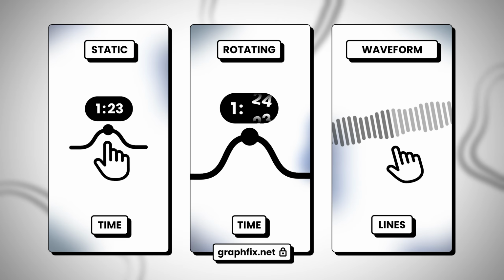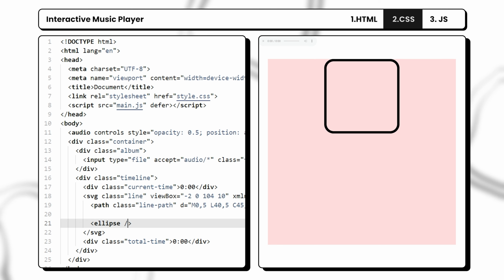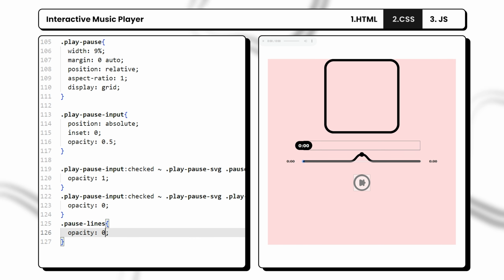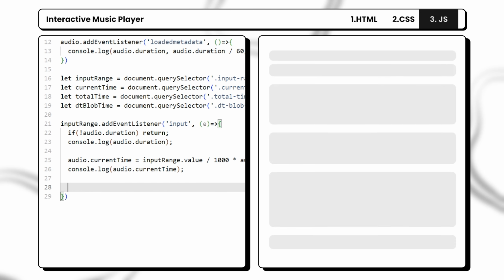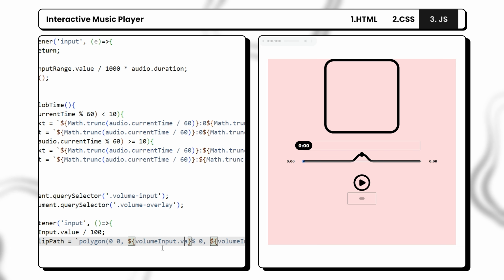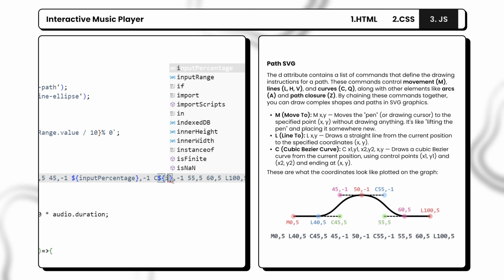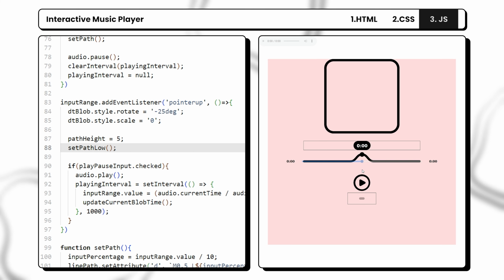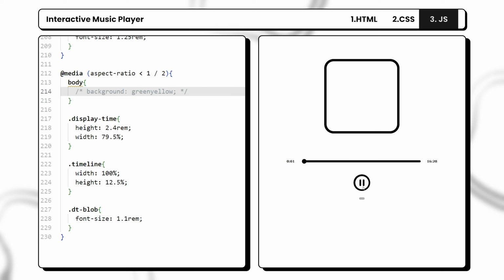Learn JavaScript By Creating Interactive Music Timelines | CSS / JS | GraphFix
Learn How To Build Visually Rich, Interactive Music Player Timelines Using Vanilla JavaScript and CSS!

In this multi-part tutorial series, you'll learn how to build visually rich, interactive timelines for a custom music player—using nothing but vanilla JavaScript and CSS. In the first video we begin by creating a static time display that forms the foundation of our timeline UI. In the second video we take it a step further by transforming the static time into a rotating, animated time interface, adding a unique visual twist. In the third video we explore waveform timelines—starting with a static waveform and then building a dynamic version that responds to user input in real time as you scrub through the track. Throughout the series, you’ll gain hands-on experience with core JavaScript and CSS concepts like DOM manipulation, event handling, animation, and real-time data updates. By the end, you’ll not only have a set of polished music timelines, but also a deeper understanding of techniques you can reuse across many creative web projects.

• Questions? •
If you have a question for us, go ahead and write it in the comments!
• Music •
Song: A Long Life
Artist: Owl Nest
• TIME STAMPS •
0:00 : Finished Project Demonstration
0:48 : What We Complete By Each Tutorial
1:12 : HTML - Basic Structure
2:06 : CSS - Styling Current Structure
3:48 : JS - Making File Input Work
4:51 : HTML - Adding Timeline
6:20 : CSS - Styling Timeline
7:27 : HTML - Adding Display Time Blob
7:44 : CSS - Styling Display Time
8:55 : HTML - Adding Play Pause Button
9:34 : CSS - Styling Play Pause Button
10:48 : HTML - Adding Volume Slider
11:17 : CSS - Styling Volume Slider
13:29 : JS - Displaying Audio Time Values
16:42 : JS - Making Play Pause Button Work
18:33 : JS - Making Volume Slider Work
20:02 : CSS/JS - Working On DT Blob Animation
22:36 : JS - Making Song Pause When We Scrub Timeline
23:28 : JS - Making SVG Timeline Work
31:12 : JS - Fixing Display Blob Time
31:46 : Cleaning Up Code
32:10 : CSS - Media Queries
33:18 : Outro